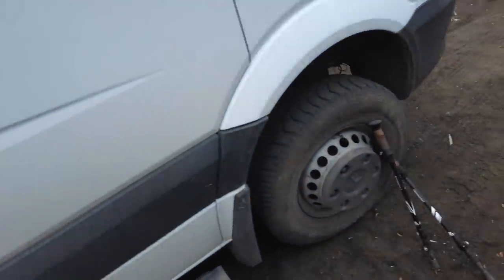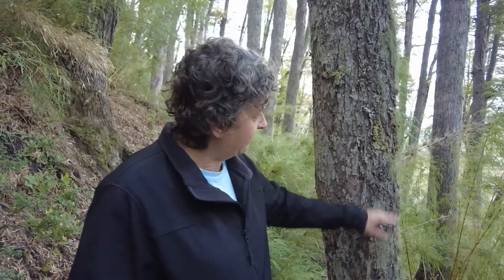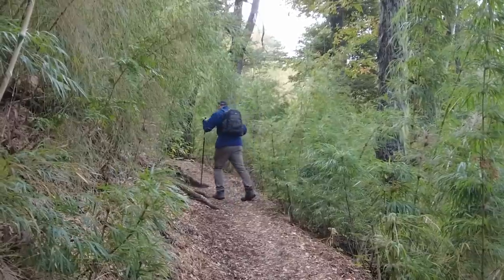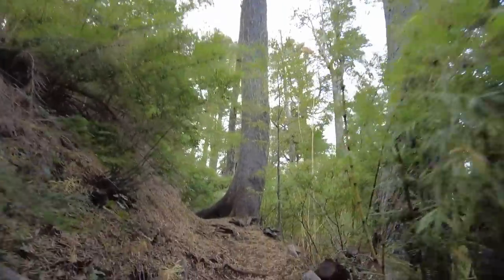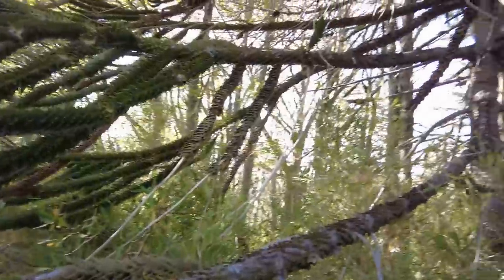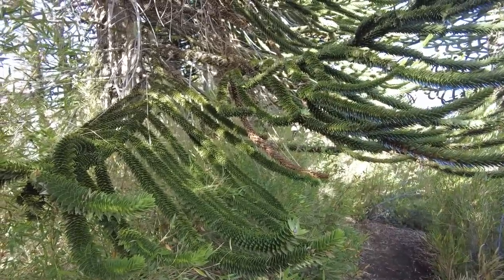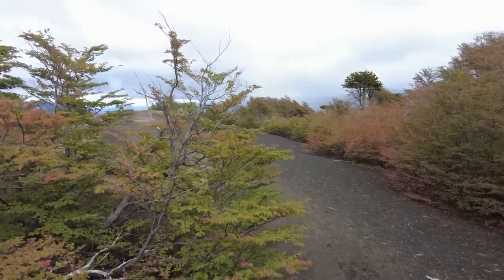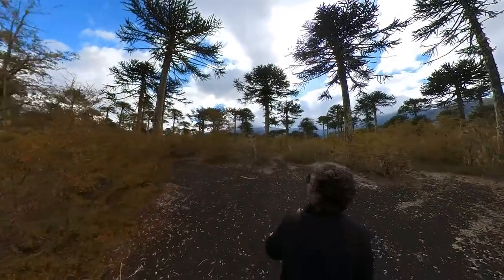Crazy Roads of South America - Van Life Adventures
Snow and Curt have been traveling around South America in the Mercedes Sprinter Van for Almost 2 years and they never cease to be surprised by the roads! Whether it is a narroe cliffside road, driving over the Andes Mountains, miles of unforgiving washboard roads, or a National Park Road that you really hope you to do not have to pass another vehicle on. the roads are a constant adventure! In this episdoe, Snow and Curt wander onto a cray road as they take you to see the famous Monkey Tree of Chile! Come along for the van life adventure in Congillo National Park with this full time travel couple!